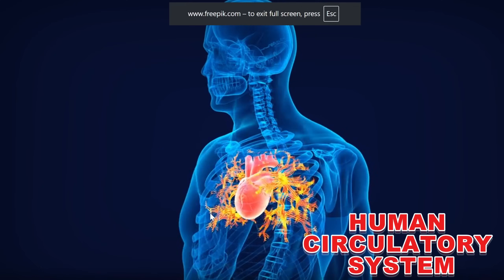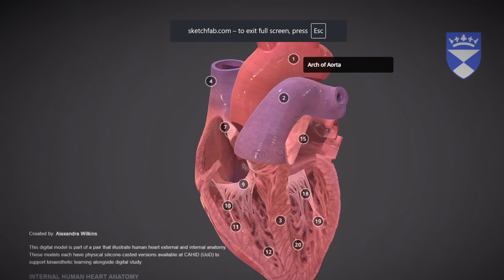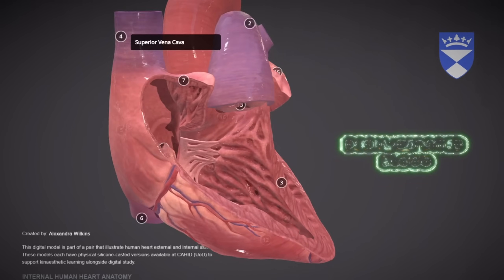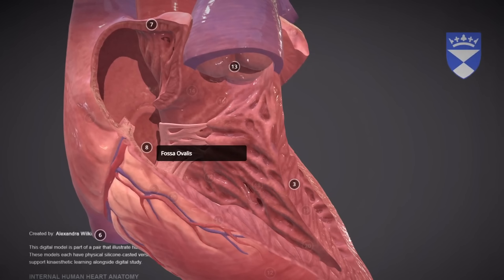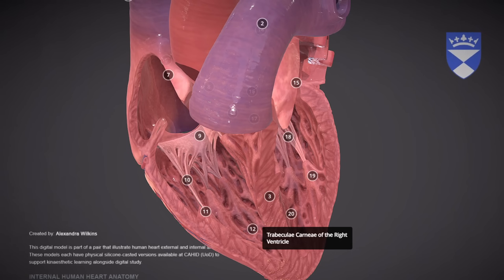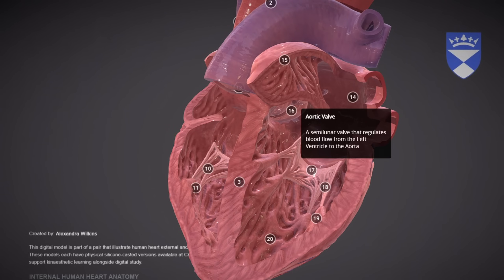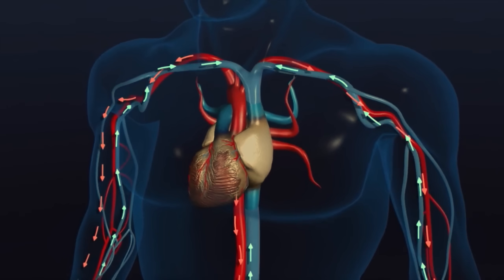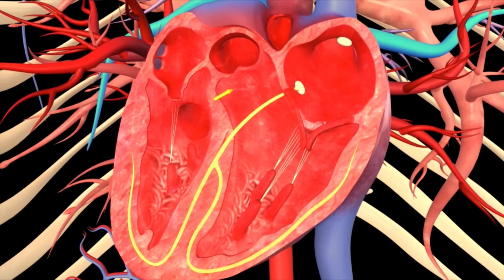𝟯𝗗 𝗛𝘂𝗺𝗮𝗻 𝗖𝗶𝗿𝗰𝘂𝗹𝗮𝘁𝗼𝗿𝘆 𝗦𝘆𝘀𝘁𝗲𝗺 | 3D ANIMATION VIDEO (ENGLISH)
𝟯𝗗 𝗛𝘂𝗺𝗮𝗻 𝗖𝗶𝗿𝗰𝘂𝗹𝗮𝘁𝗼𝗿𝘆 𝗦𝘆𝘀𝘁𝗲𝗺 | 𝗕𝗹𝗼𝗼𝗱 𝗙𝗹𝗼𝘄 𝗘𝘅𝗽𝗹𝗮𝗶𝗻𝗲𝗱 𝗖𝗹𝗲𝗮𝗿𝗹𝘆.

The human circulatory system is a life-sustaining network that transports blood, oxygen, nutrients, hormones, and waste products throughout the body. At its core is the heart, a powerful muscular pump that works nonstop to circulate blood through arteries, veins, and capillaries. This system ensures that every cell receives oxygen and nutrients while removing carbon dioxide and other wastes — keeping us alive and functioning every moment.

human circulatory system
3d animation
human heart animation
blood flow in body
cardiovascular system
anatomy animation
human anatomy 3d
double circulation
circulatory system
human veins
vascular system

Timeline:

00:15  Intro Of Human Circulatory System
00:35  External Appearance Of Human Heart
00:55  Parts Of  Human Heart
01:03  Anatomy Of Human Heart
04:50  Blood Flow
05:18  Double Circulation
05:30  Path Of Blood Flow
06:48  Upcoming Videos (Outro)